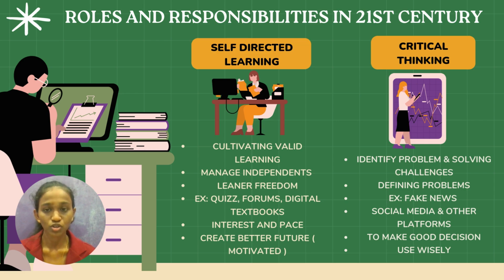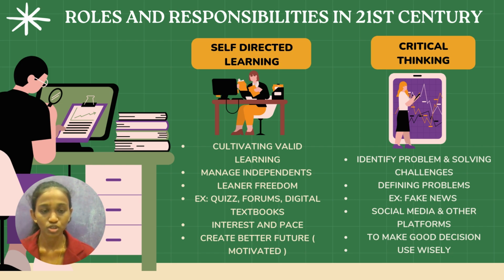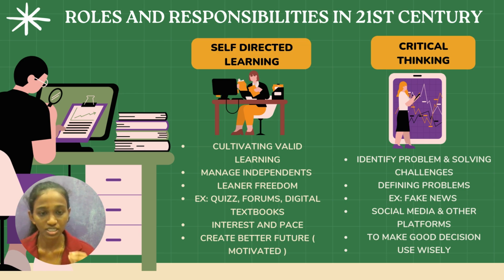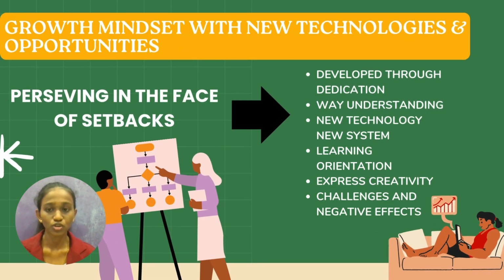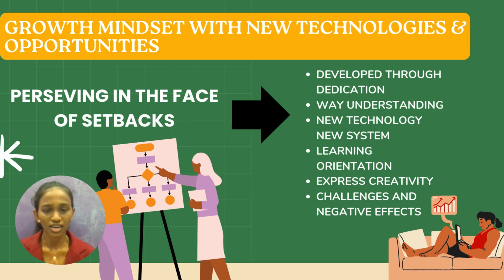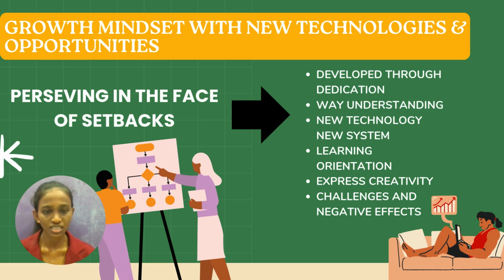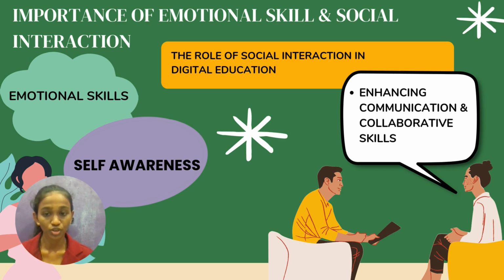Learning In 21st Century Assignment Project 2025